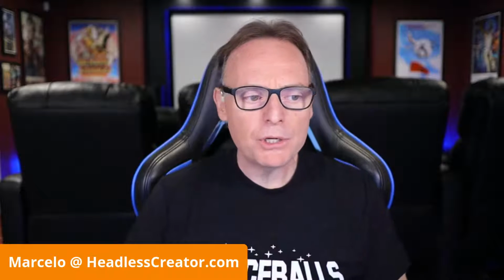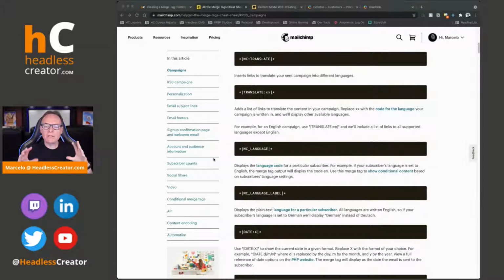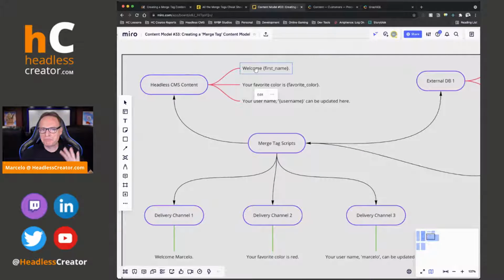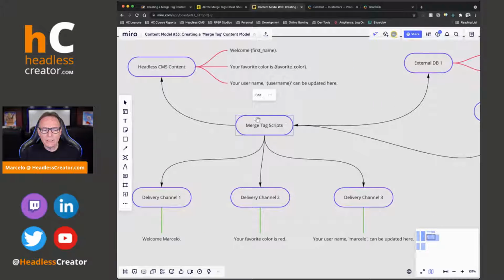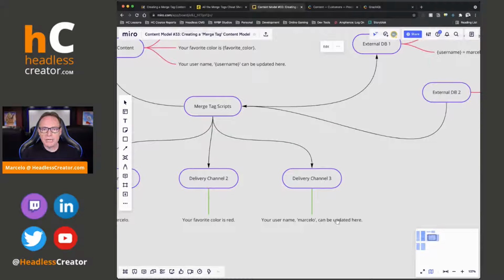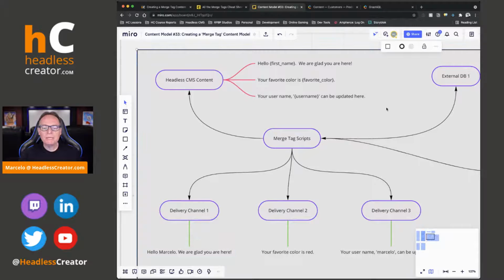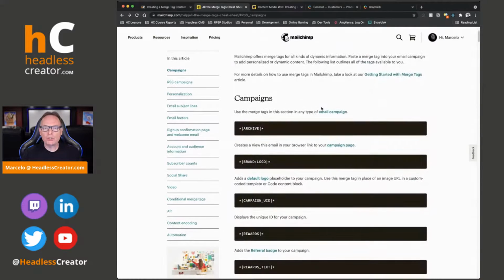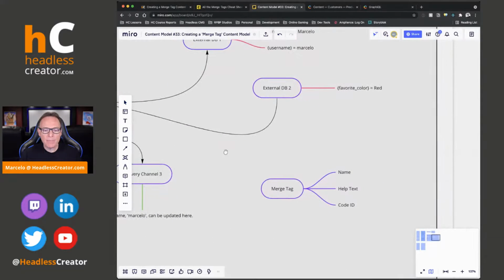CMW Lesson 33: Creating a 'Merge Tag' Content Model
There are times when you need to "merge" content from your database outside of your headless CMS with content from the CMS.  Using merge tags, you can create a "scripting language" for your authors to use that will bring in (merge) content from outside your headless CMS into your headless CMS.  In this lesson, we'll create a content model to support merge tags.